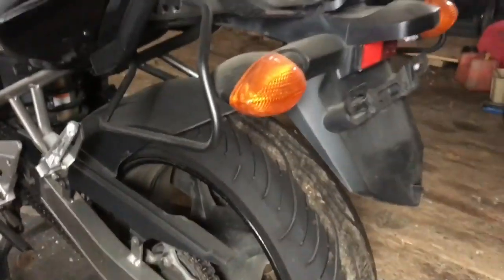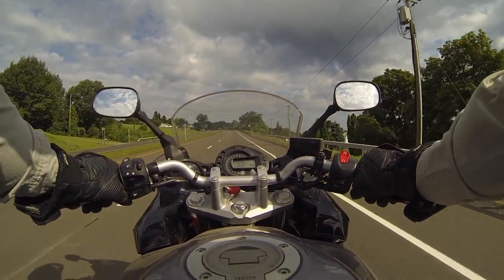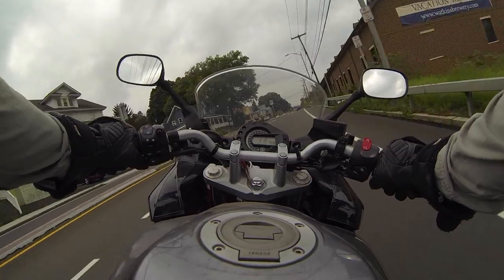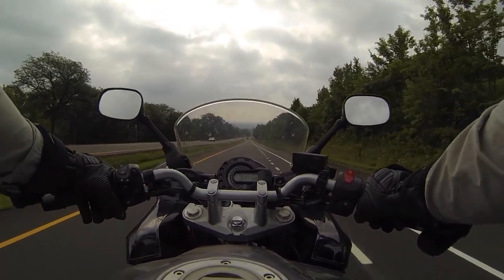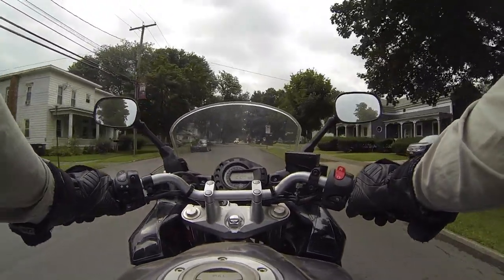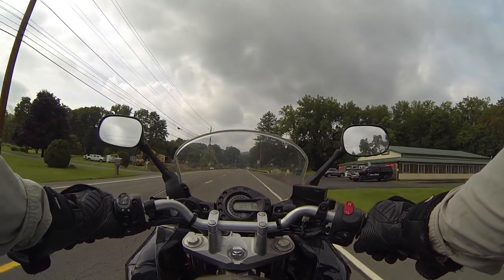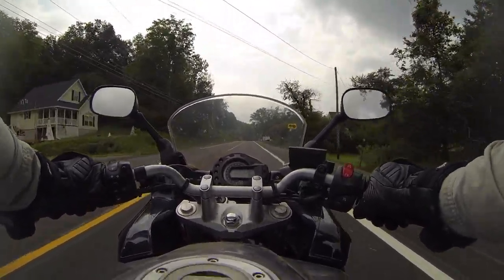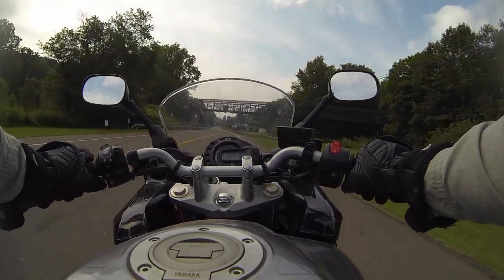Together Again - Dick Rides His Beloved Yamaha FZ6 Motorcycle - Motovlog Review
Dick Rides His Beloved Yamaha FZ6 Motorcycle "Street Hawk" -  A 2005 Yamaha FZ6 Fazer Sport Tourer - Ride On Motovlog

It being a 2005, it is a bit late to deem this a "Review", but if you find one - BUY IT!

Grandfather to Yamaha XSR, Tracer, Yamaha FZ-07, Yamaha FZ-09
Arguably better bike than the Yamaha FZ1 - Fazer of the same generation.

Dick's Fleet

The Great One Step by Victor Dance Orchestra Copyright Public Domain Mark 1.0 License - Source Free Music Archive

Title: The Great One Step
Author: Victor Dance Orchestra